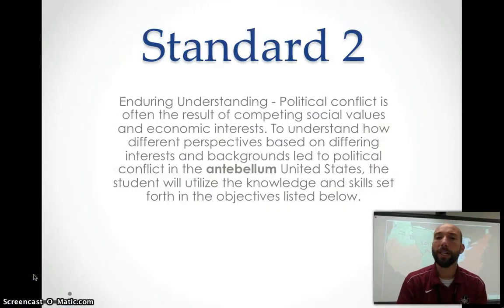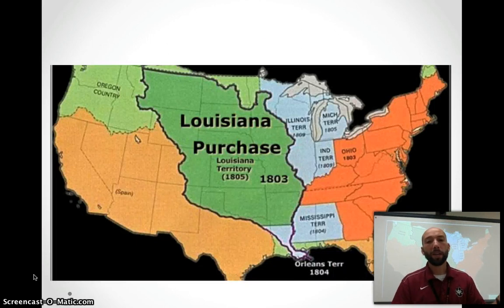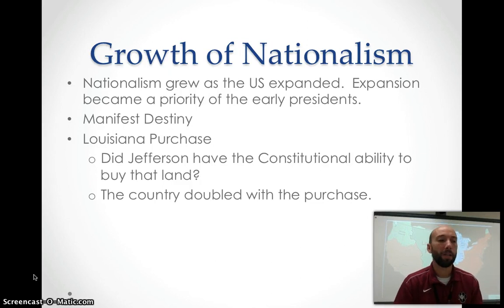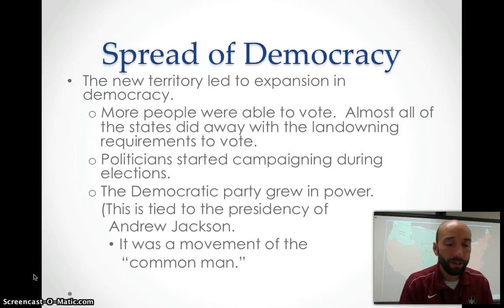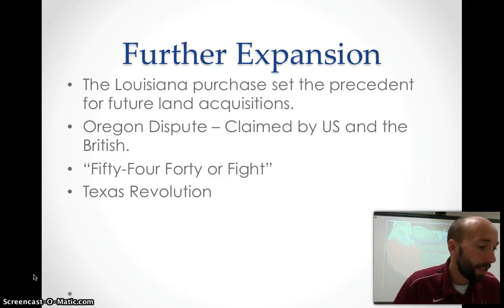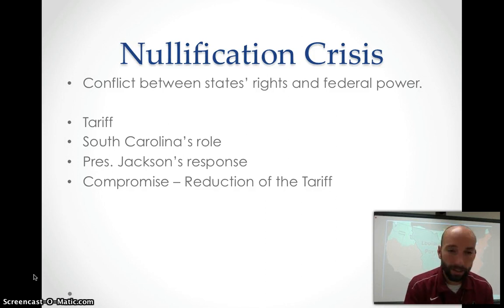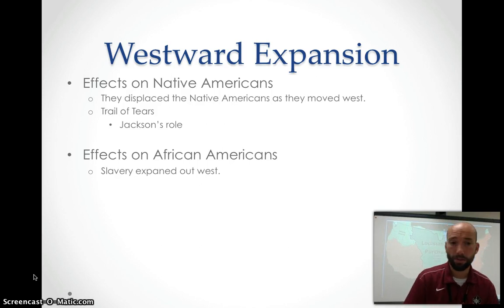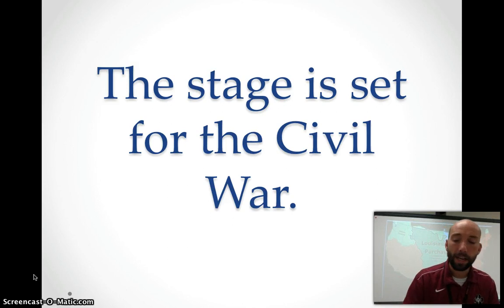2.1 Video Notes National Expansion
Chris Chandler
American History
Rock Hill High School